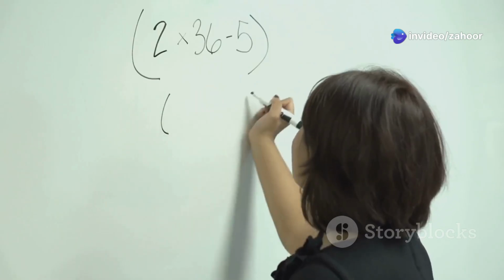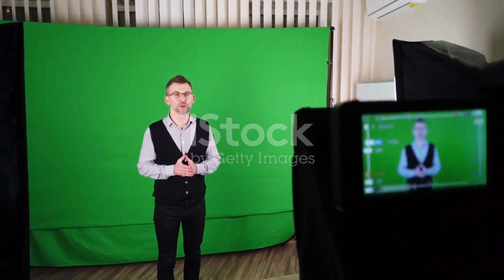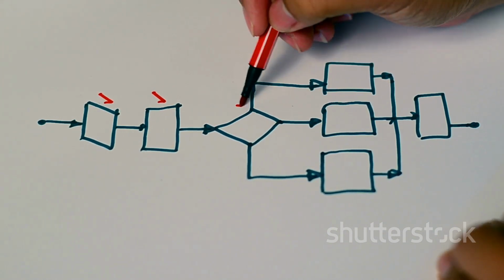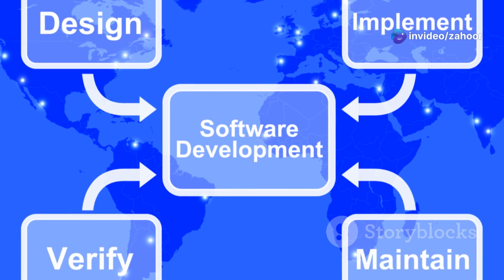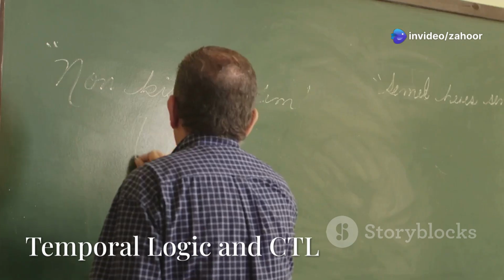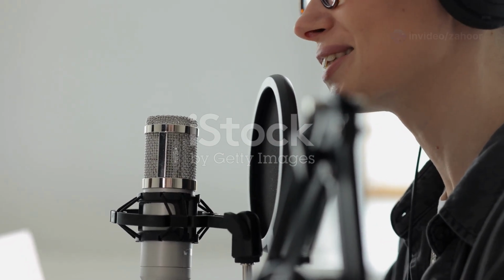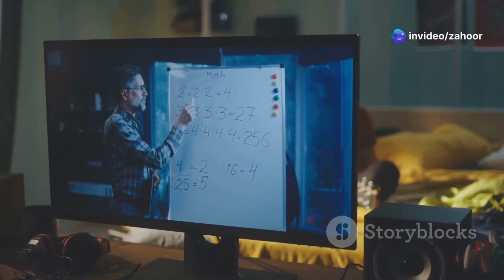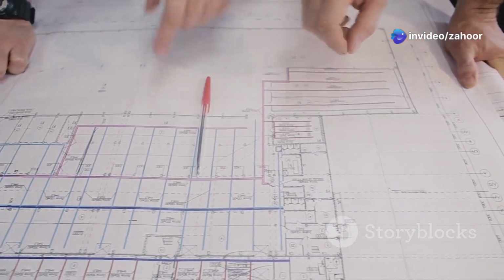What is computation tree logic (CTL) Model Checking